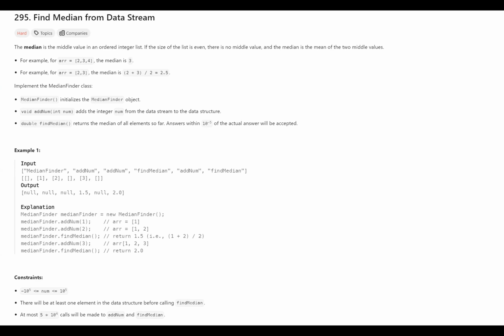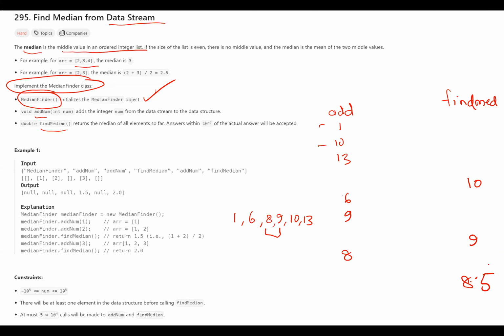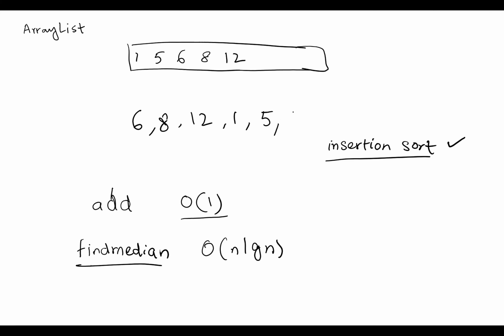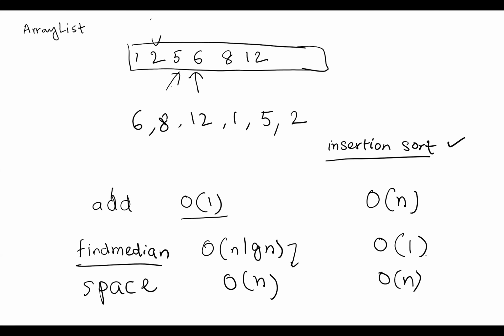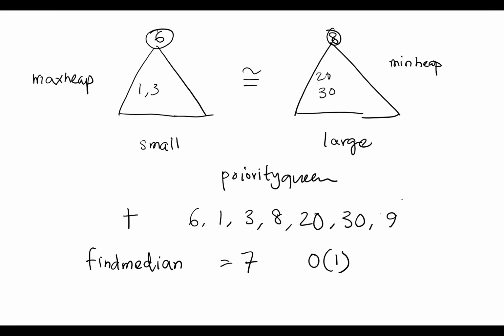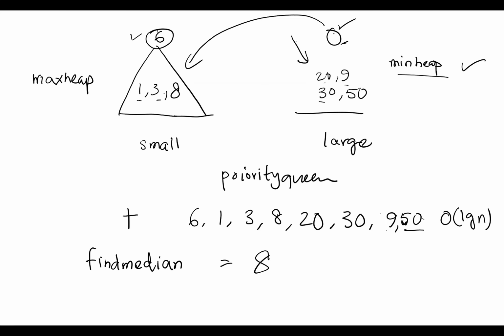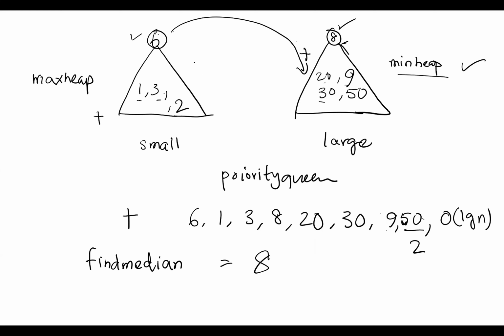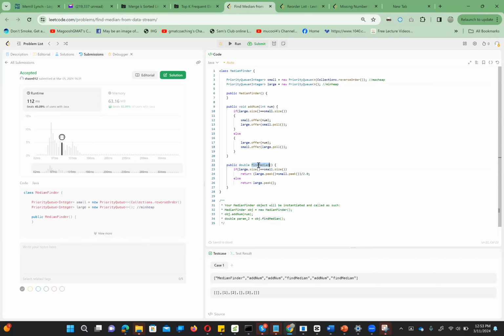Leetcode 295: Find Median from Data Stream